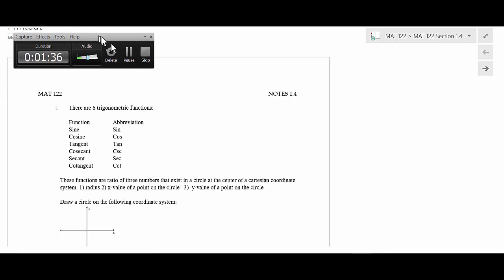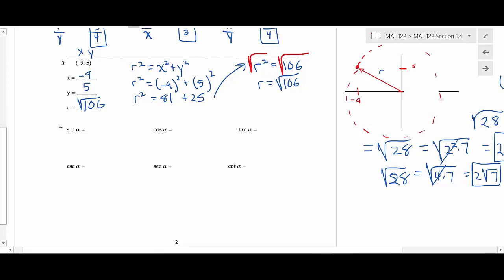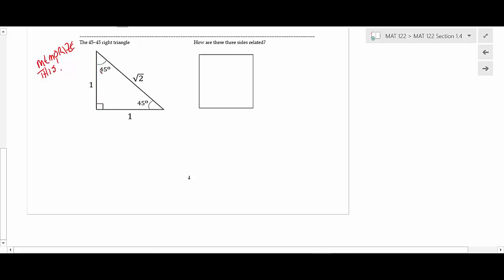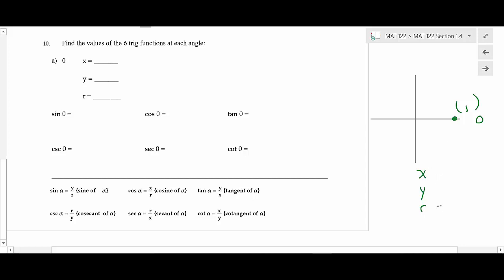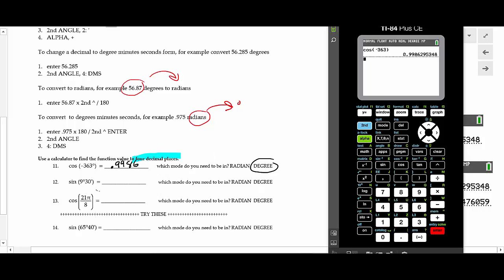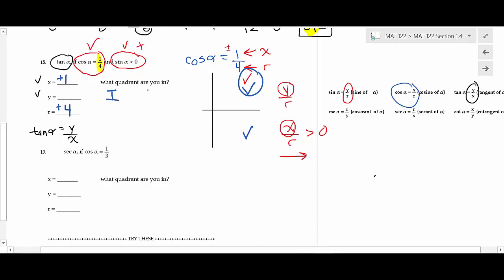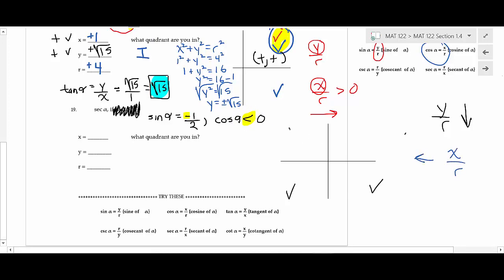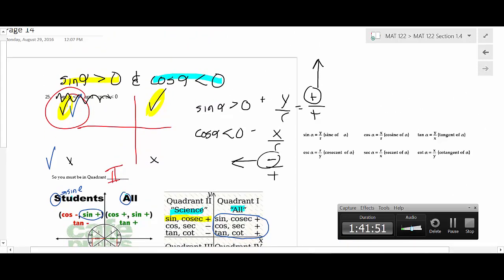MAT 122 Section 1.4 Trigonometric Functions and Special Triangles